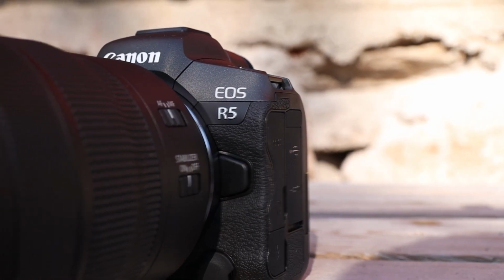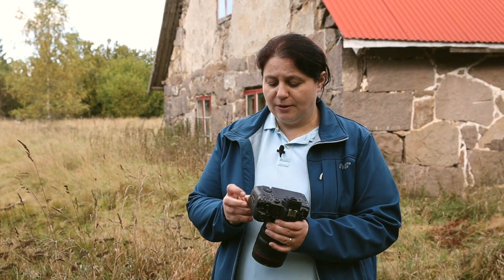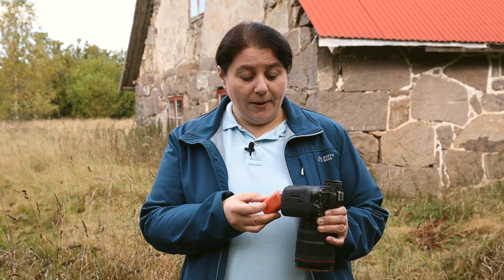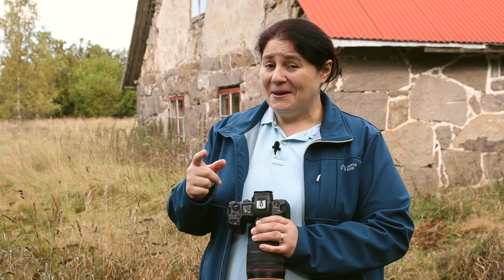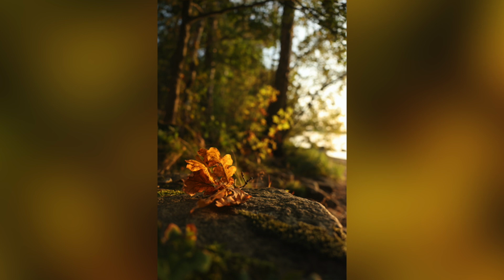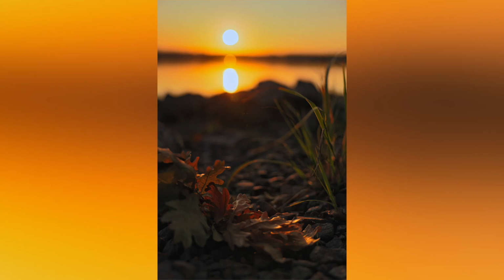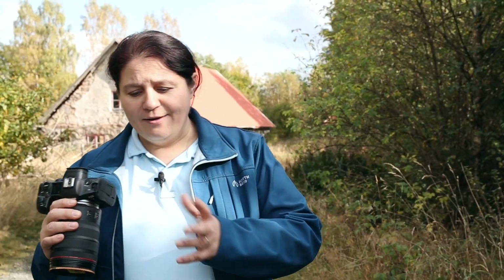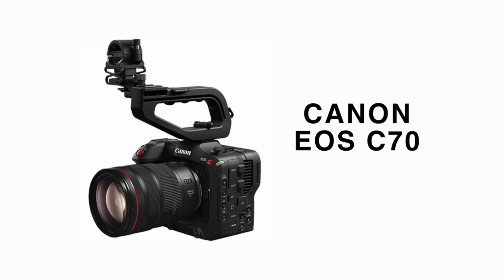The Canon Eos R5: a quick look at its strengths and weaknesses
Today we review  the Canon Eos R5. Take a look at some of our test shots!